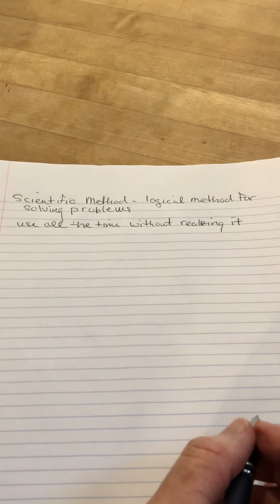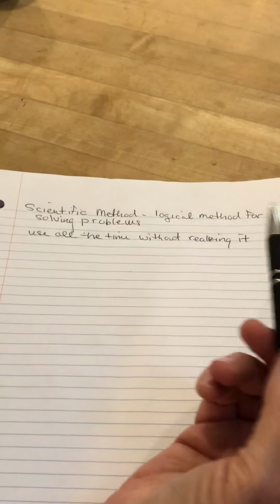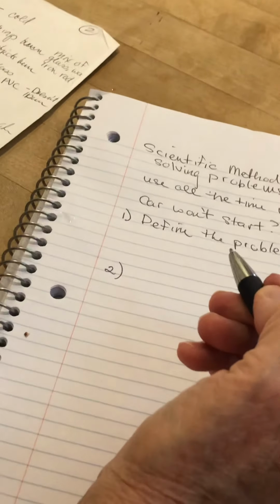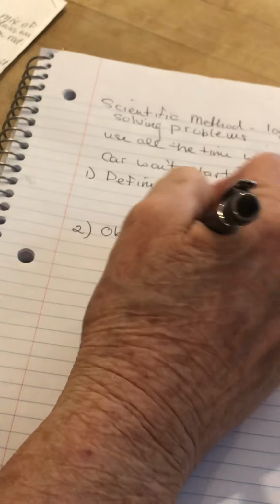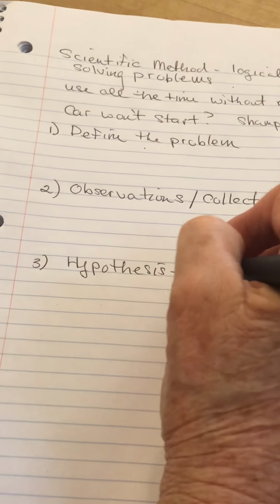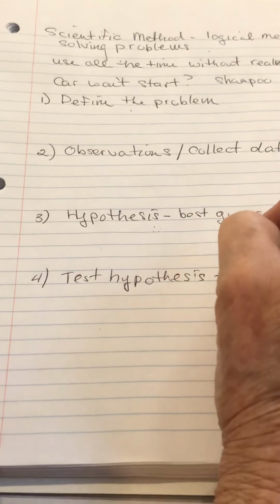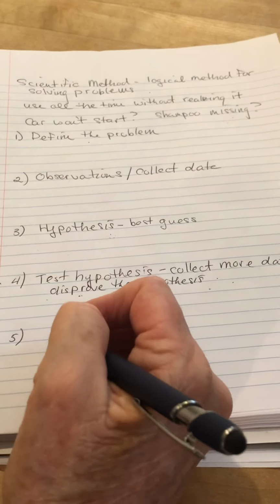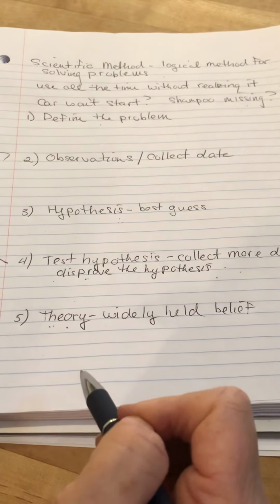The Scientific Method